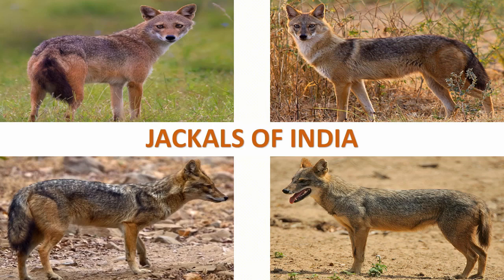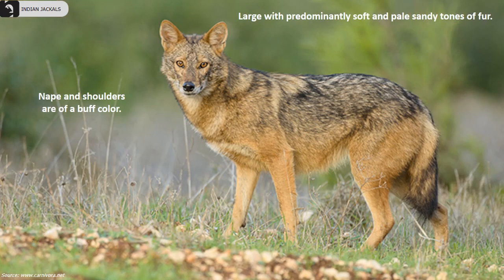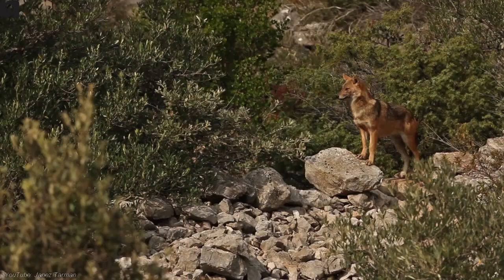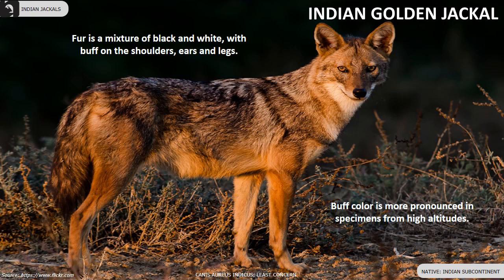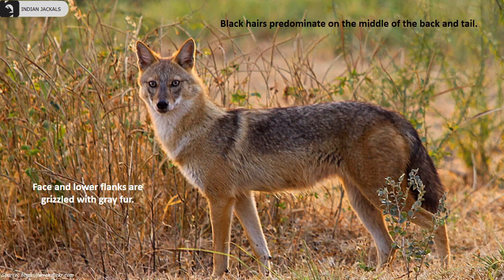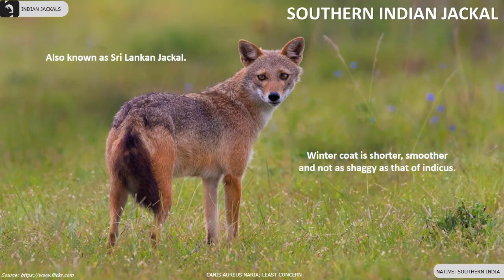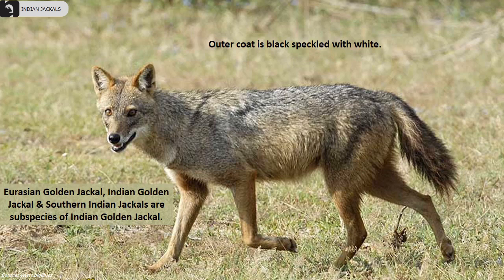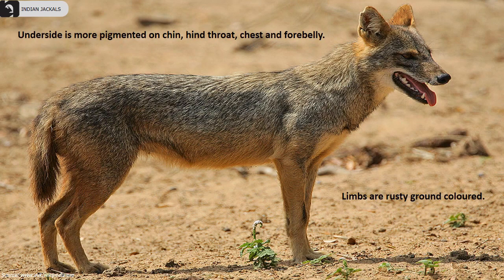Jackals of India 🇮🇳 | Mammals | Indian Animals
Jackals of India: There are 3 subspecies of Golden Jackals found in India, the state-wise details are as follows,
Indian Subcontinent – Indian Golden Jackal
West India – Eurasian Golden Jackal
South India – Southern Indian Jackal

00:00 Intro

3 subspecies of golden jackals are found in India

00:15 Eurasian Golden Jackal
Also known as Persian Jackal is found in the Western parts of India. Their outer fur is usually black and white, while the underfur varies from pale brown to pale slate-grey. They are large with predominantly soft and pale sandy tones of fur. Nape and shoulders are of a buff color. Chin and fore-throat are usually whitish. Ears and front legs are buff, sometimes tan, while their feet is pale.

01:13 Indian Golden Jackal
Distributed throughout the Indian Subcontinent. Their fur is a mixture of black and white, with buff on the shoulders, ears and legs. Buff color is more pronounced in specimens from higher altitudes. Face and lower flanks are grizzled with gray fur. Black hairs are predominate on the middle of the back and tail. Belly, chest and the sides of the legs are creamy white.

02:10 Southern Indian Jackal
Also known as Sri Lankan Jackal is found in South India. The winter coat is shorter, smoother than and not as shaggy as that of indicus species. Outer coat is black speckled with white. Underside is more pigmented on chin, hind throat, chest and fore-belly. Their limbs are a rusty ground coloured.

03:03 Outro

Information Sources: Internet
Documentation: Amrita L Kutuva and Hansen Thambi Prem
Technical Support: Rohan Prem Hansen